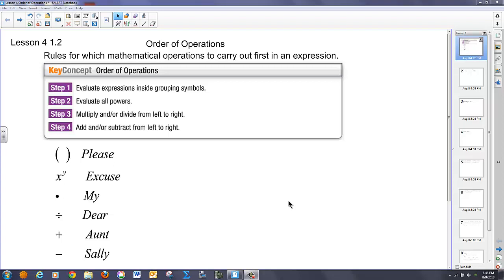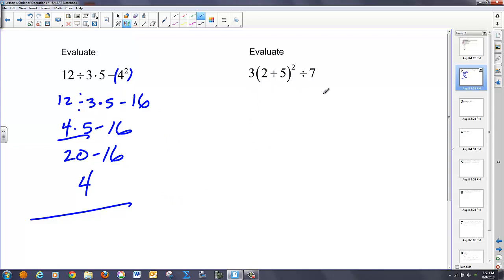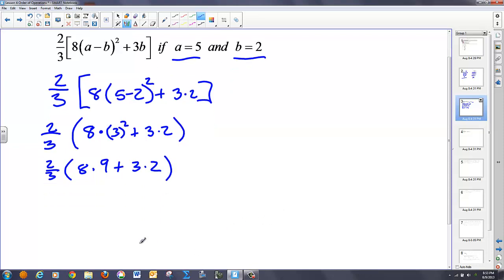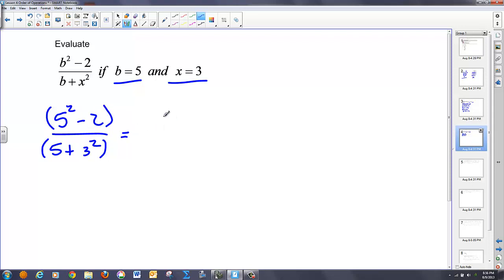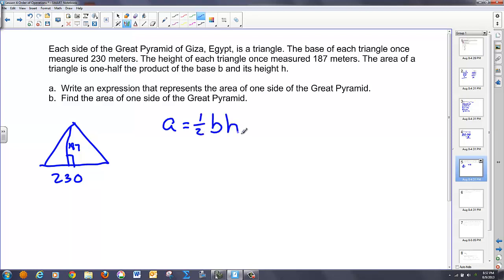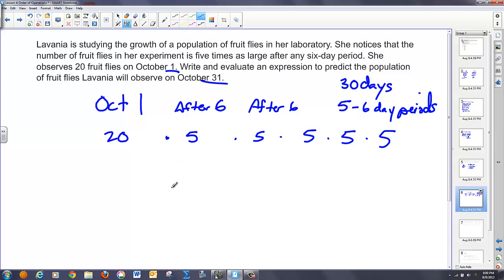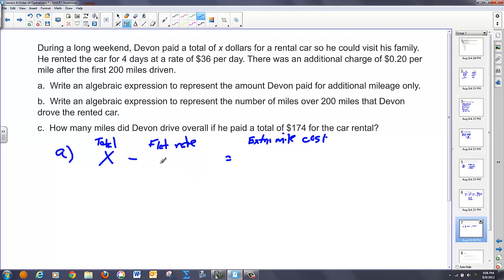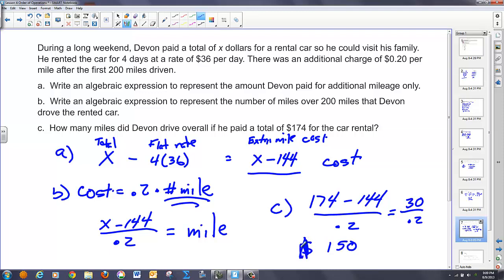Lesson 4 Order of Operations